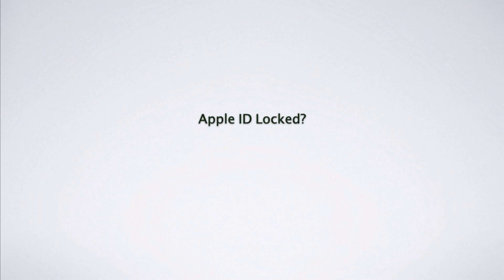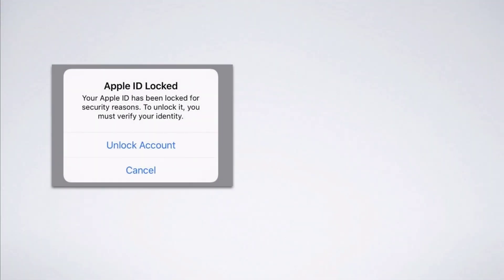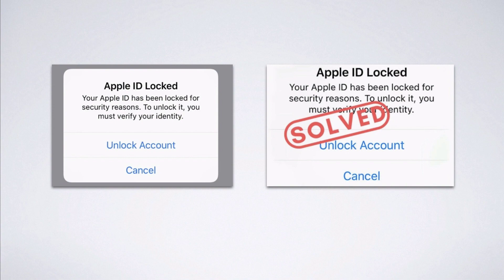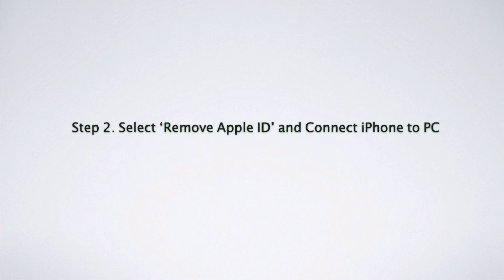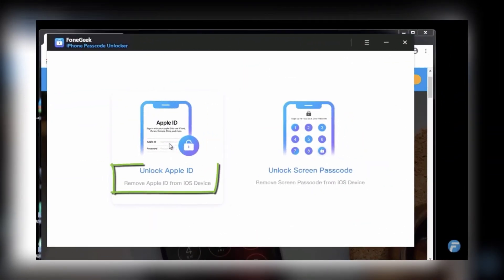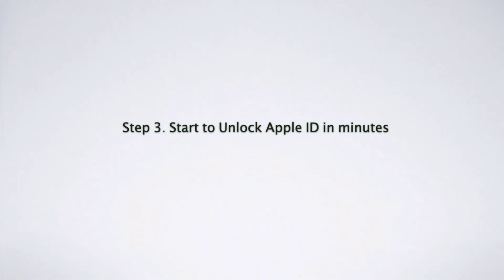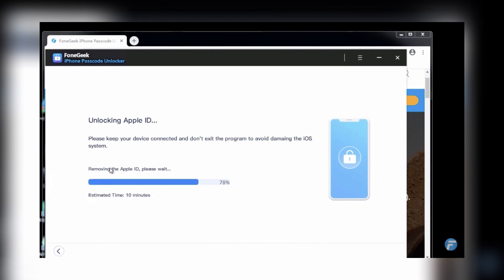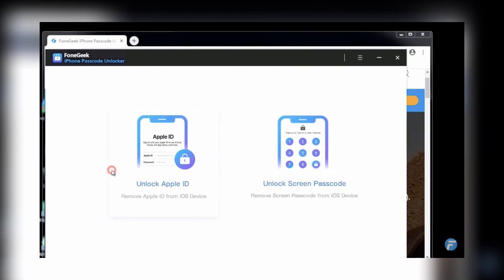How to Unlock Apple ID WITHOUT Number/Password/Security Questions (2021)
Here is the step-by-step-guide to unlock Apple ID without password/phone/number/security questions. (iOS 14 supported)

Note:
The "Find My iPhone/iPad" should be turned off
Your iOS device is iOS 11.4 or earlier